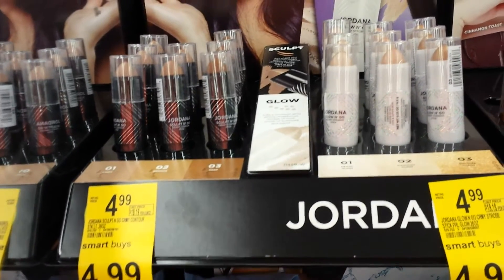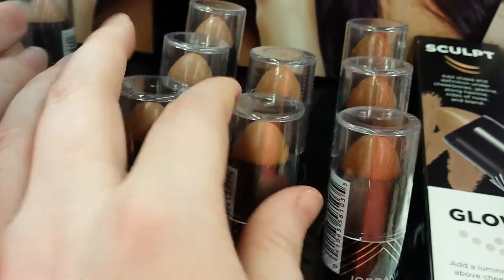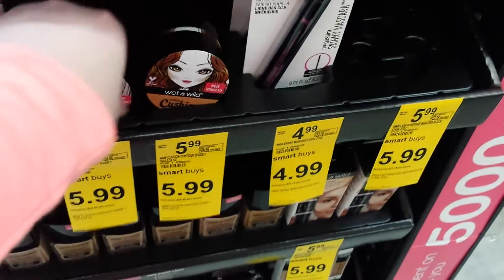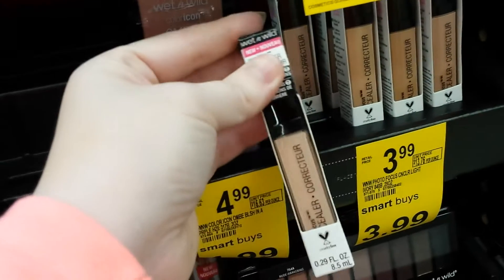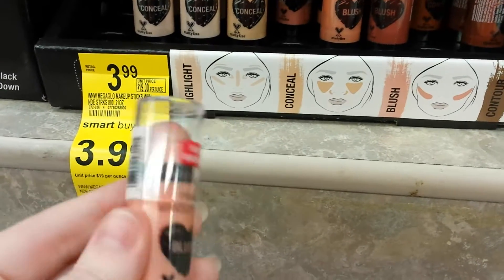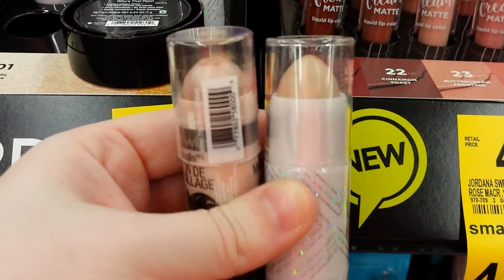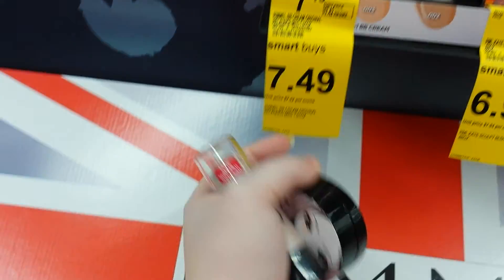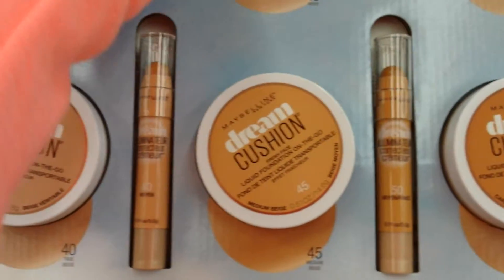NEW Make Up at the Drug Store Wet n Wild Jordana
walgreens makeup haul
makeup haul
shopping at walgreens
new make up 2017
new at the drugstore 2017
foundation
blush
cushion blush
wet n wild
wnw
contour
conceal
concealer
cushion foundation
highlight
highliters
jordanacosmetics